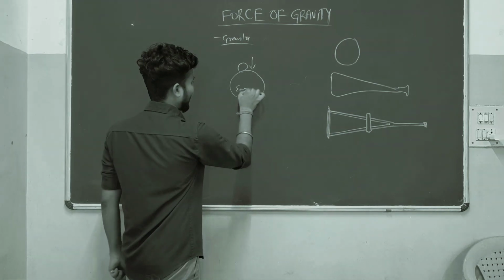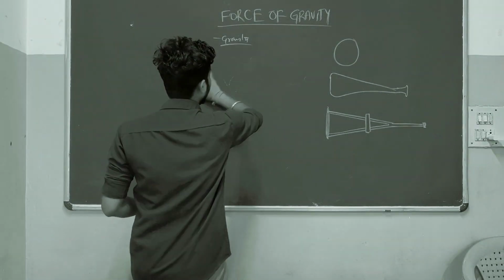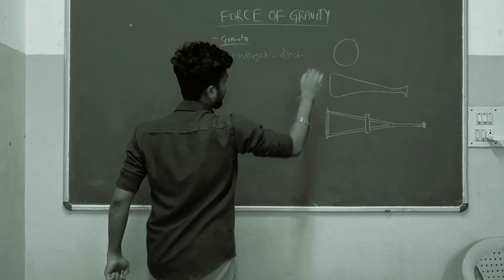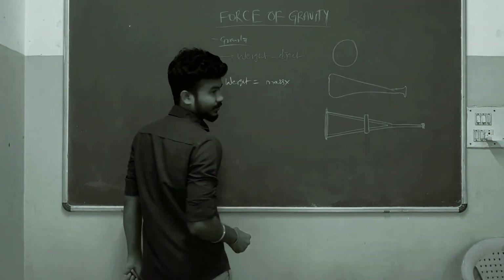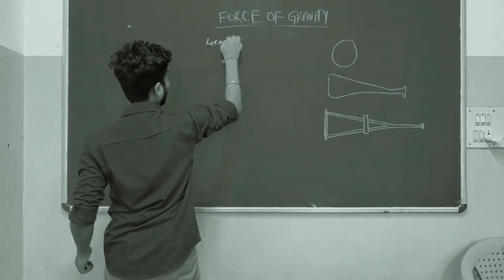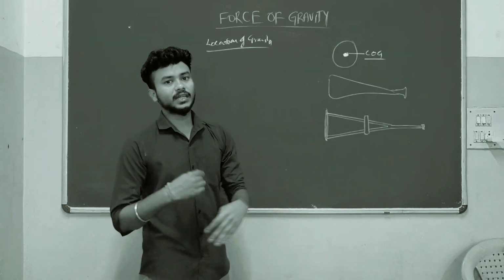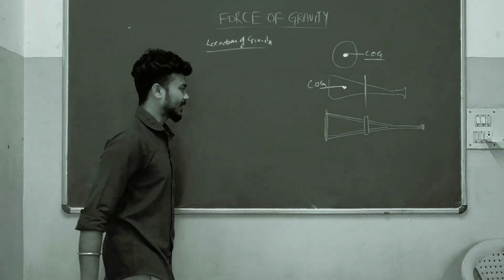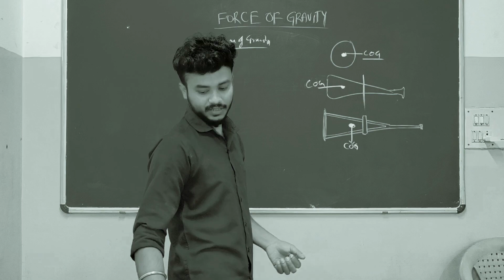Force of gravity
gravity